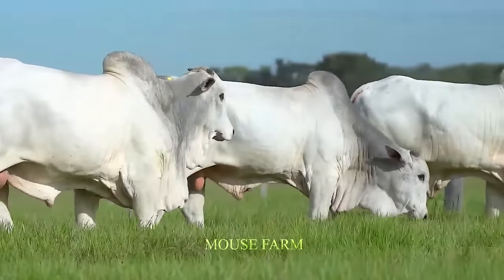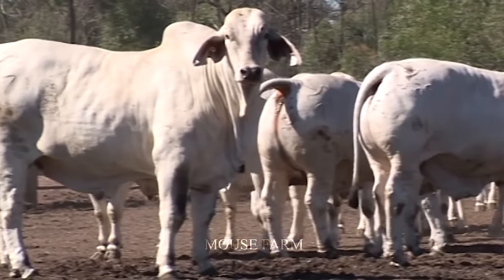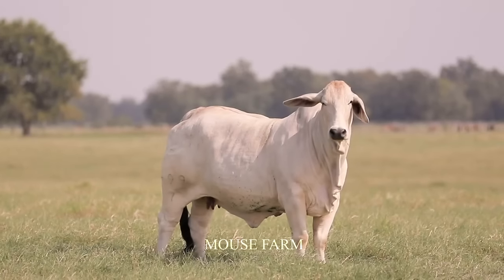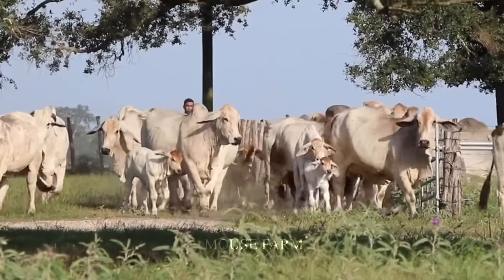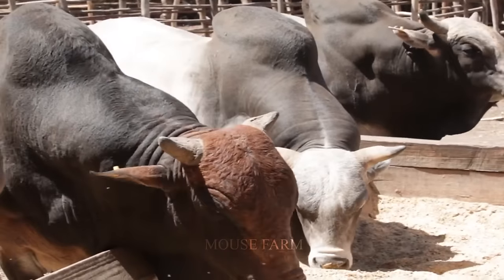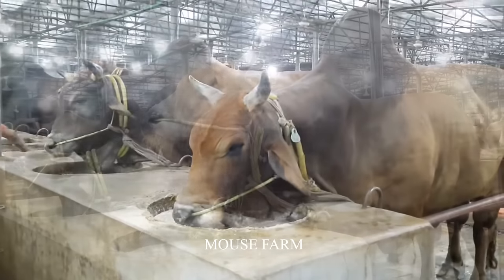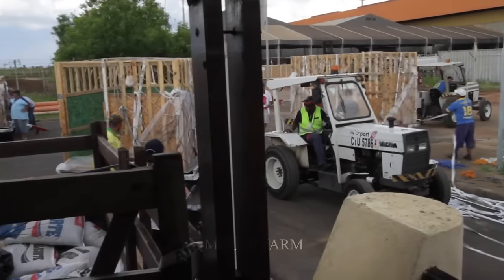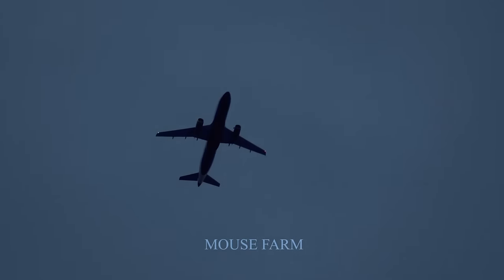How Farmers Raise And Transport Millions Of Giant Cows - Farming Giant Cows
In the 1900s and early 20th century, giant Brahman cows were present in the United States and became an important part of the livestock industry. They often live in warm and tropical areas such as states like Florida, Texas and Louisiana. We are at the premier ranch in South Florida. Most Brahman cattle farms release them into the grass fields on the farm in the morning.
To ensure the best nutrition, the farm owner provides Brahman cows with grains and corn seeds so that their meals are always nutritious. This helps them grow strong and healthy. Brahmana cows are famous not only for their ability to adapt to tropical environments, but also for their gentleness and ability to live in harmony with other species. They are an important part of the livestock industry and contribute significantly to the supply of high quality beef.